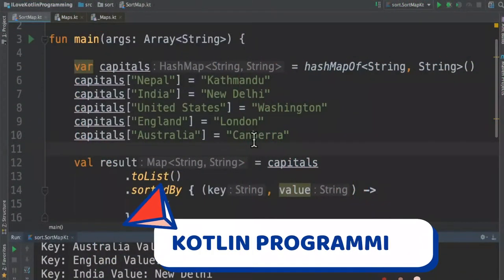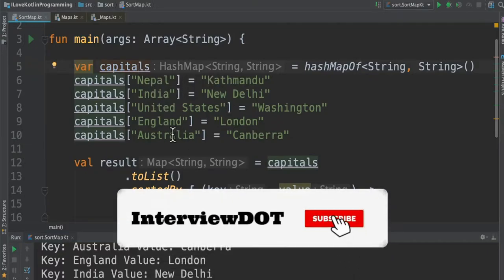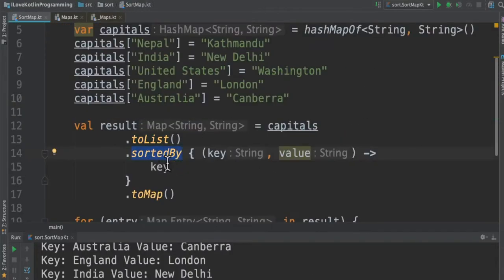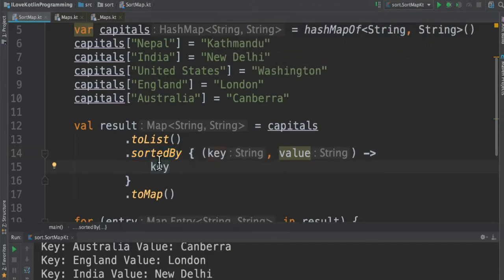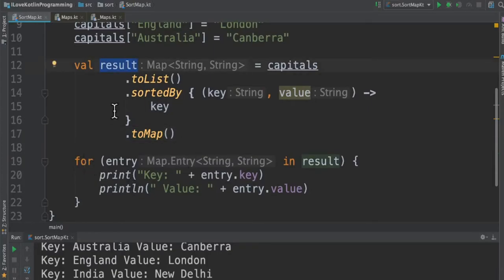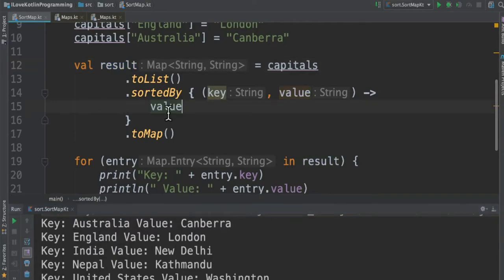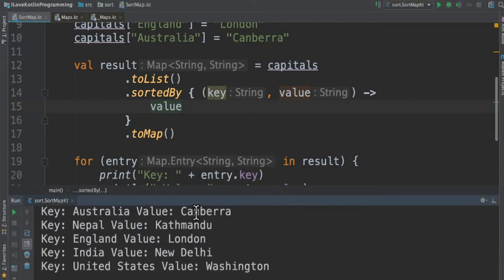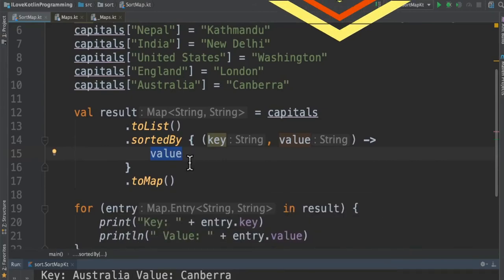KOTLIN SORT A MAP | PAIR | SORT MAP KEY VALUE | KOTLIN CODE EXAMPLE | InterviewDOT